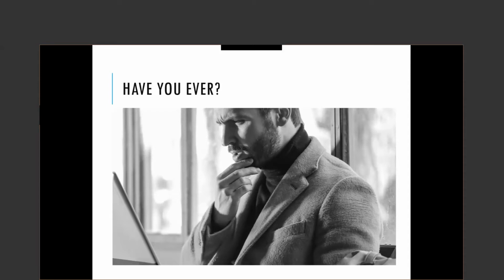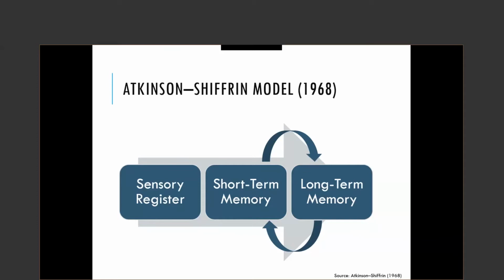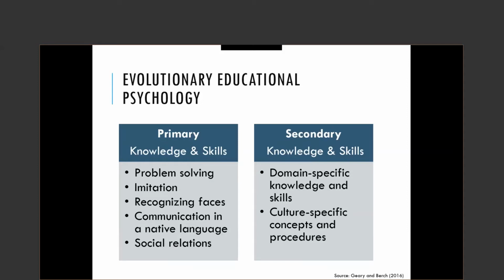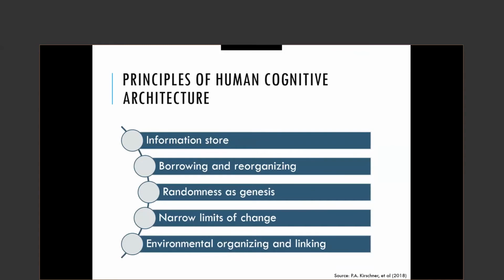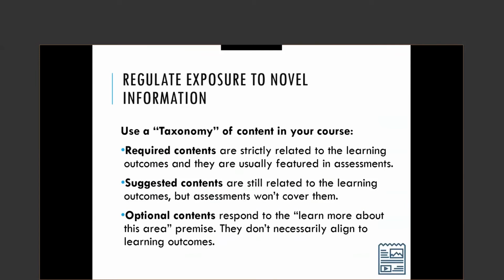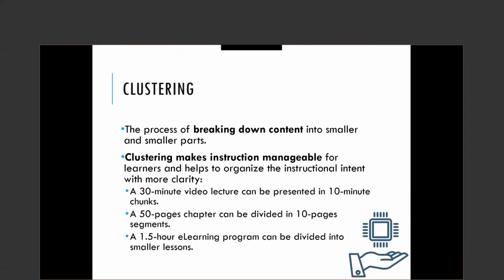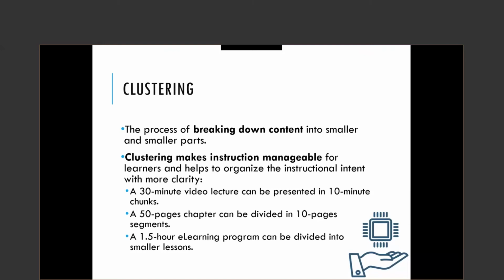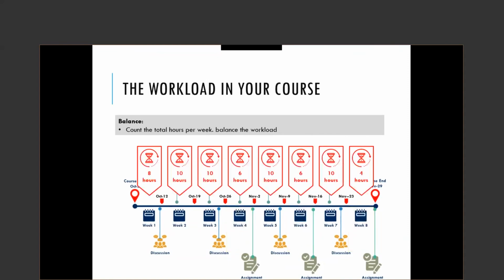Balancing the cognitive load: How much is too much?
Have you ever felt “information overload” when presented with a new topic that you're trying to learn? Does this feeling come with a great deal of frustration, as you reflect on other topics that you have learned and retained more easily? How frequently do we hear from our learners who, undoubtedly, also experience this? Join Juan Mavo-Navarro as he shares strategies on how to help your learners balance their cognitive load.

Guest Speaker: Juan Mavo-Navarro, Instructional Designer | Online Instructor